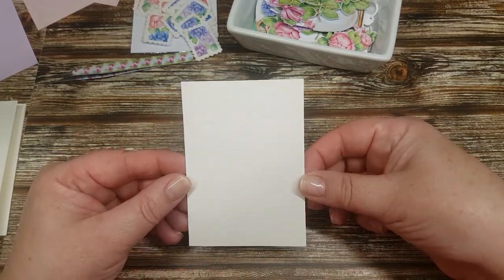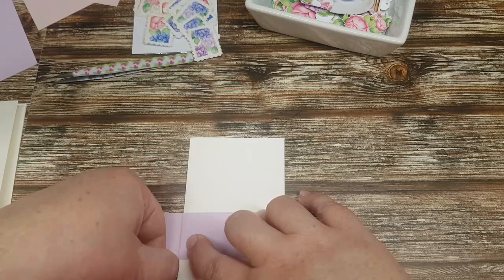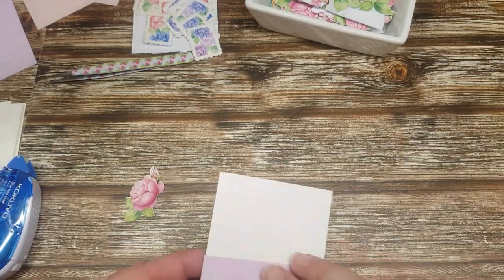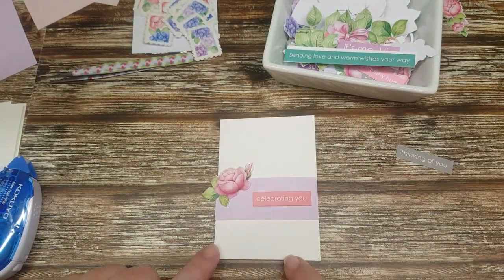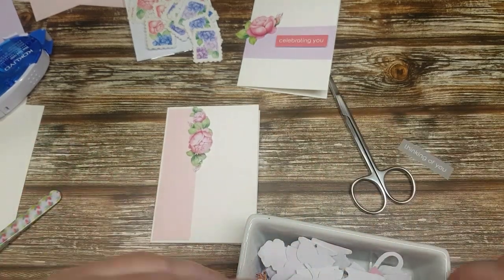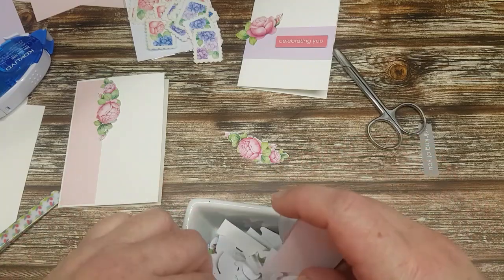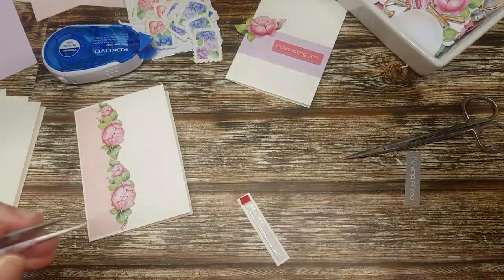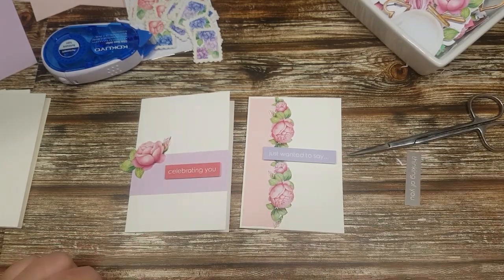Need a small gift card? Let's make some!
For the first time Luscious Labels is offering a Mini Gift Card Make & Take sessions at the 2023 Pakenham From Picture to Page Craft Show.
You will get the opportunity to decorate 2 small gift cards using the Floral Romance Collection released earlier this year at the Northern Show.
Where: Cardinia Cultural Centre, Pakenham
When: Saturday 20 May, 9am to 4pm
            Sunday 21 May, 10am to 4pm

You can buy tickets online or  at the door (cash and EFTPOS available)
One day pass $18
Two Day pass $25